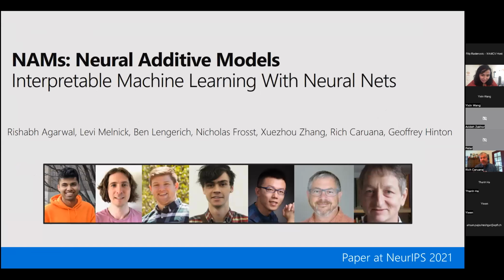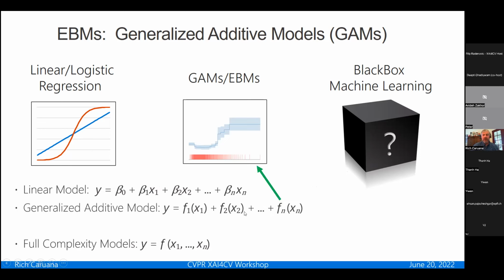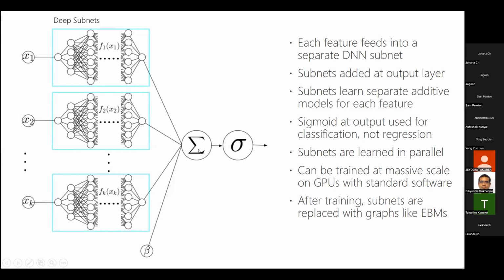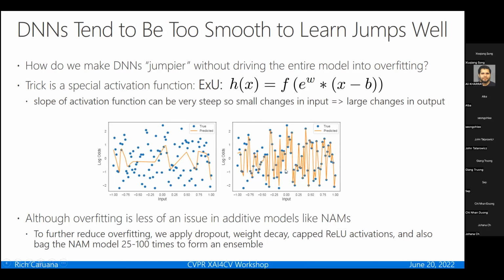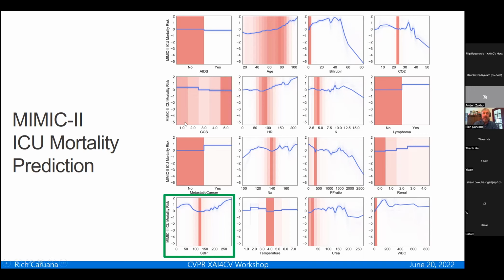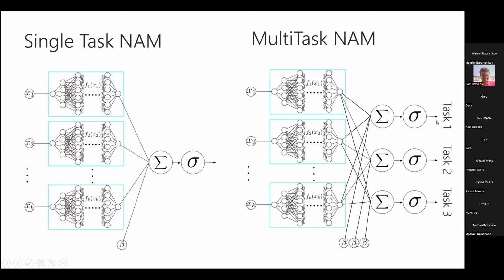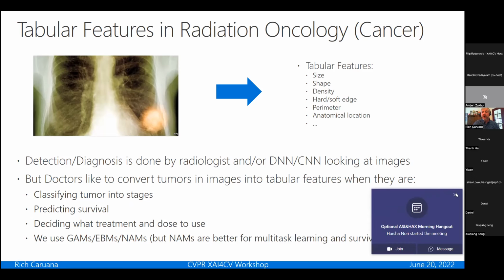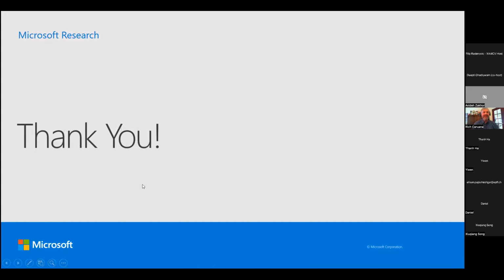XAI4CV at CVPR 2022: Invited Talk - Rich Caruana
11:30 AM - 12:00 PM: Invited Talk - Rich Caruana (MSR)

Glassbox Deep Learning with Neural Additive Models (NAMs)

Most interpretable machine learning methods depend on models trained with linear regression, decision lists, rules, or trees. However it is possible to train interpretable models with DNNs by restricting the architecture to learn components that have reduced complexity and thus are easy to explain. In this presentation I’ll review NAMs --- Neural Additive Models --- where deep learning is used to train neural nets that are inherently interpretable yet highly accurate on tabular data. Although these glassbox models are not designed for vision, I’ll briefly discuss how they might be used to improve the intelligibility of some vision systems.